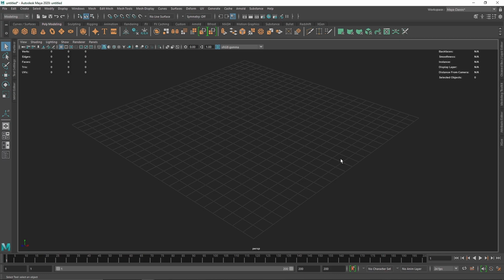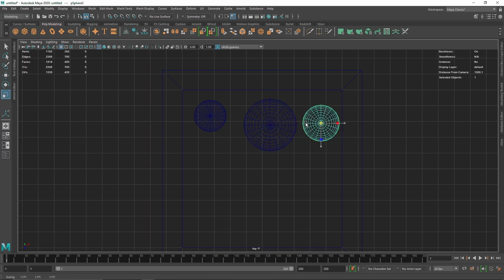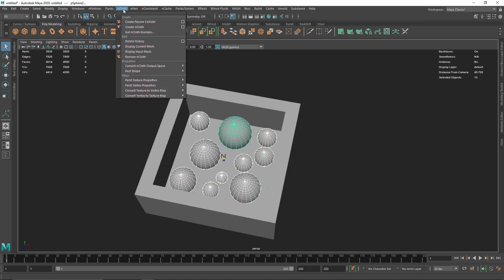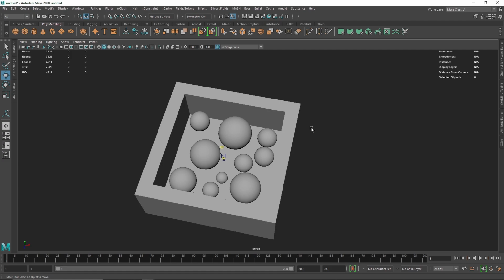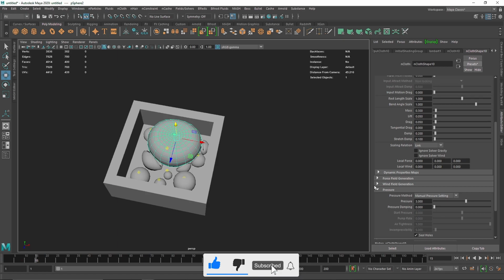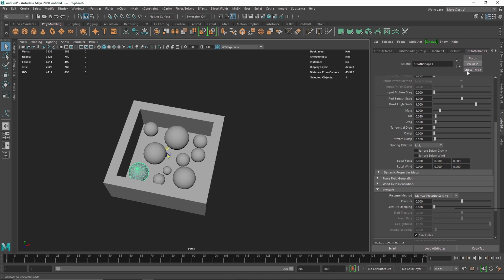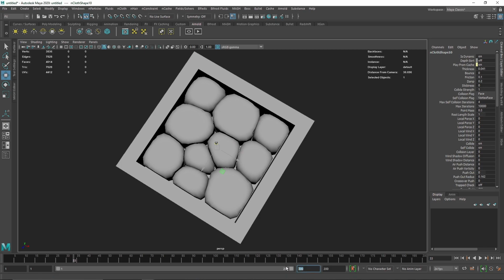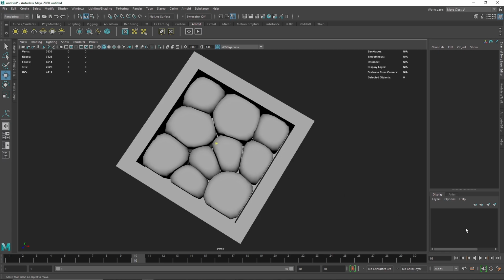Balloon Collapse | Maya And Arnold Renderer | Tutorial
Today we are going to create a Balloon Collapse In Maya And Arnold Renderer.

Gmail - amarshindebiz